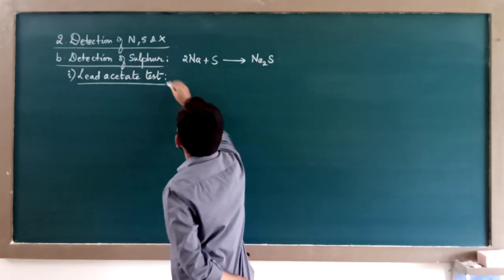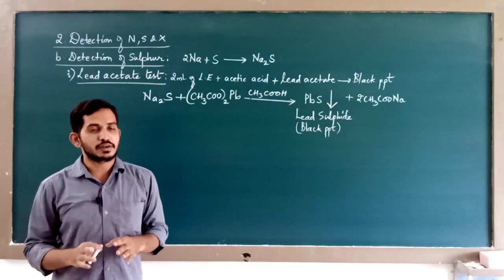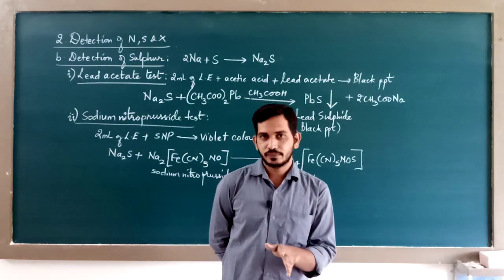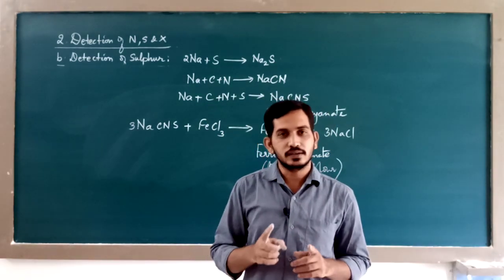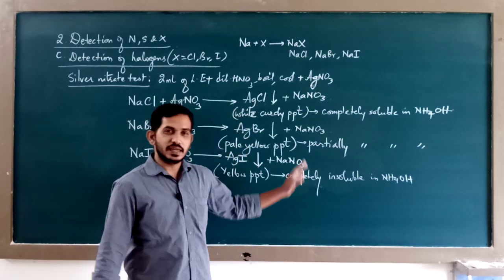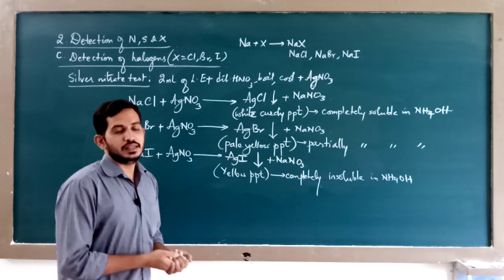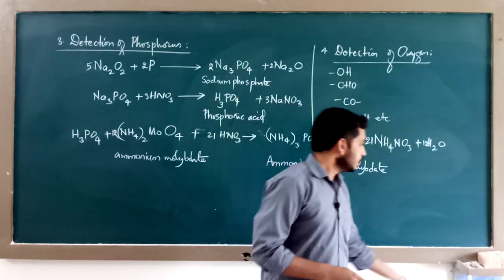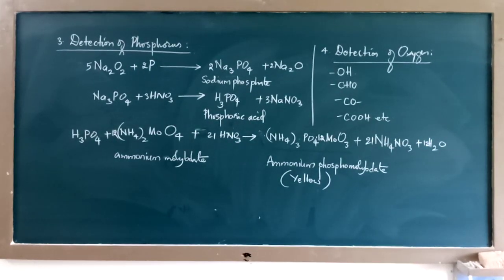Organic Chemistry Part-8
CHEMISTRY CLASS BY: SRI.MUNAF M.S